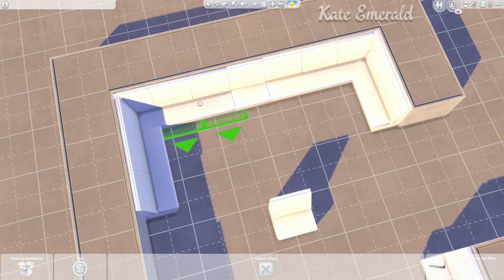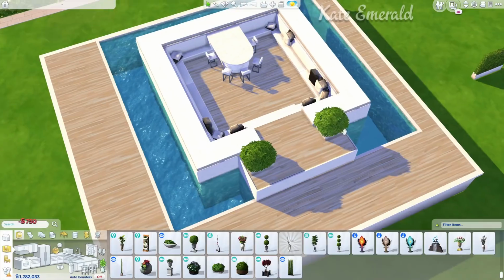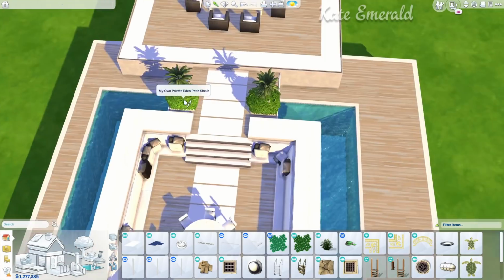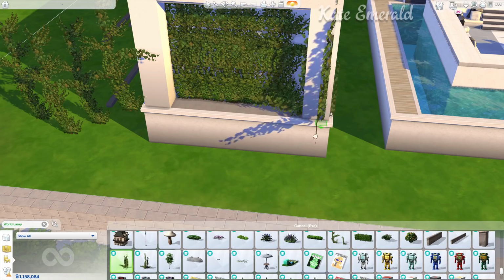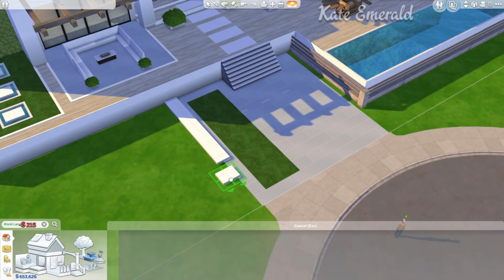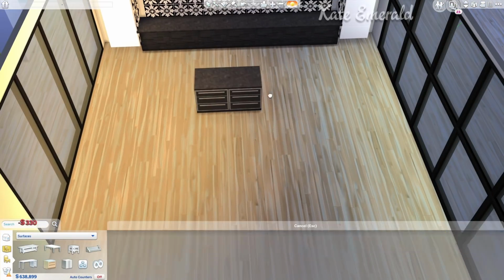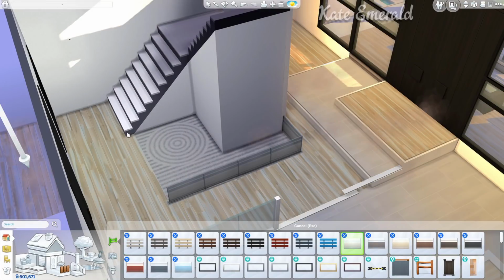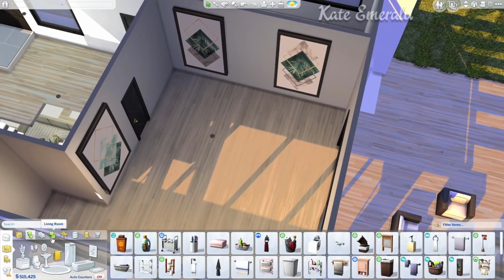Ultra Luxurious Home [No CC] - Sims 4 Speed Build | Kate Emerald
This CC free Sims 4 mansion includes multiple conversation pits, sunken into a luxurious pool landscape, an outdoor gym and a 10 bedrooms! Let your Sims move into this luxurious mansion so they can hang out at the pool!
Gallery:
ID: KateEmerald
Lot: Pool Mansion (No CC)

No CC Gallery Art by:

Mag6002
SimSationalToo
FruitLopps40